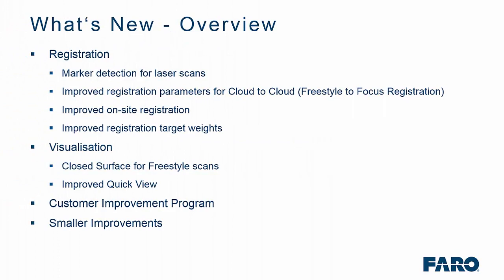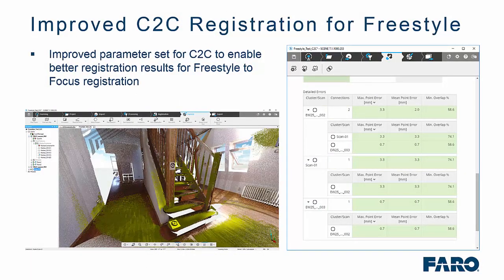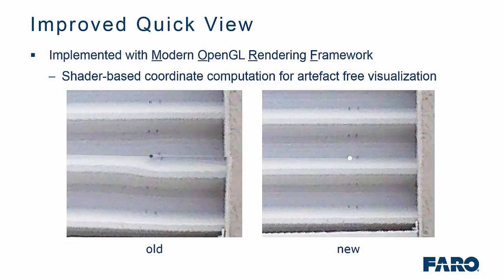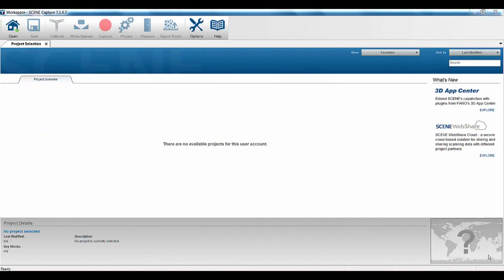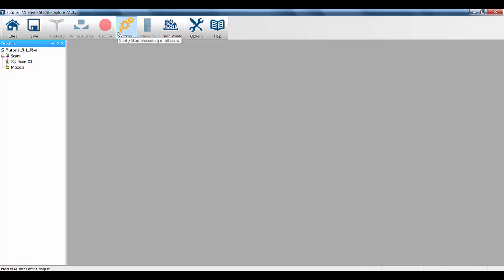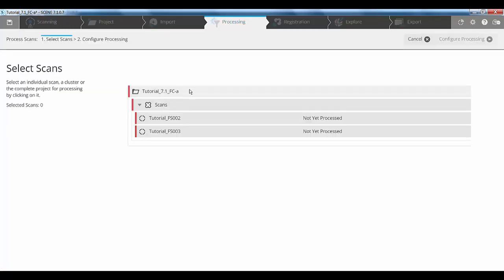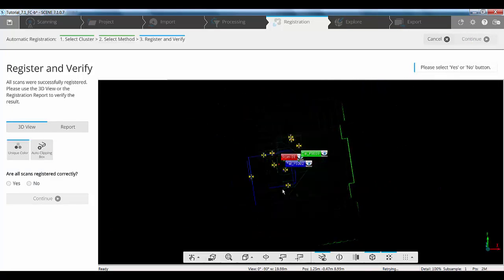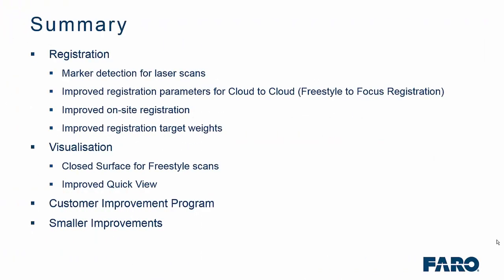SCENE 7.1 New Features Tutorial Part 1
This Video will educate you on various new enhancements in the FARO SCENE 7.1.
                          Learn details on the improved registration workflow for Focus and Freestyle data, better data visualization and other smaller software enhancements, such as optimized on-site registration.